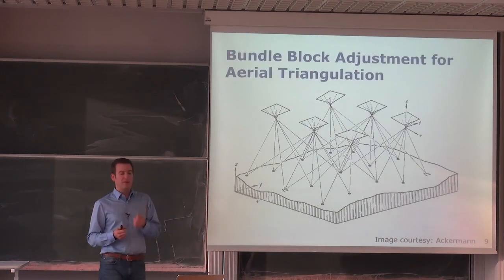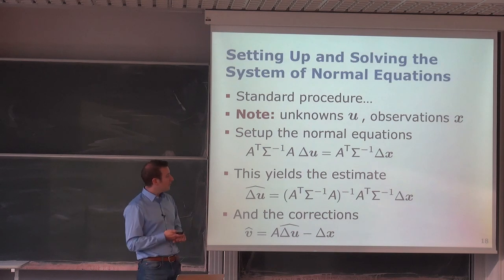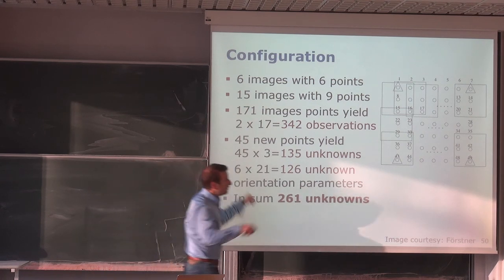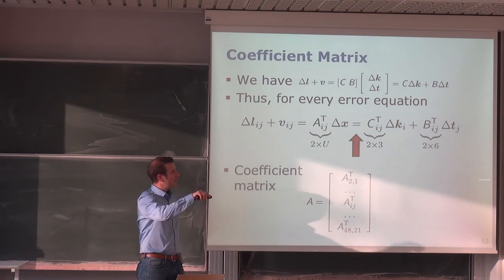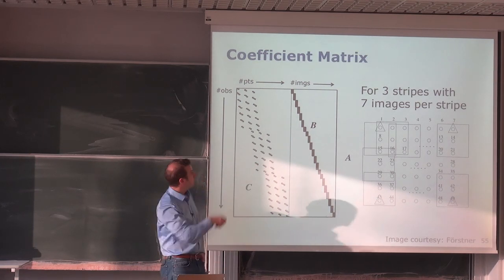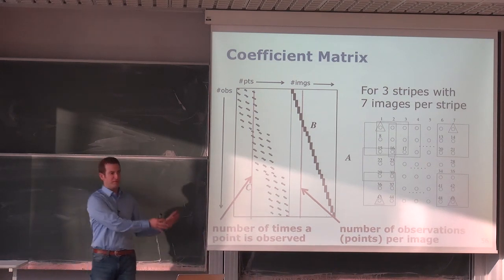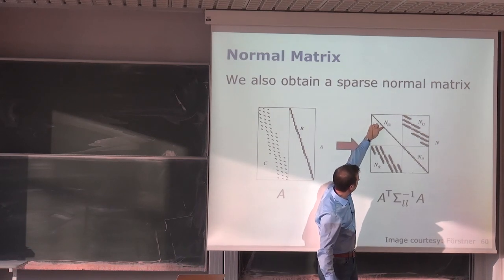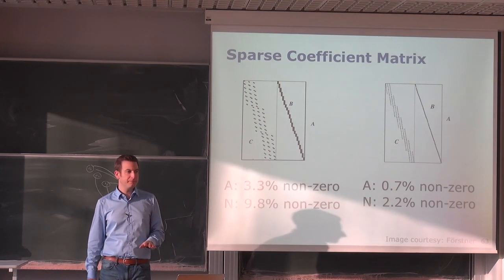Photogrammetry II - 07c - Bundle Adjustment - Part 2 (2015/16)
Photogrammetry II Course, Chapter: Bundle Adjustment  (Part 2/3)

This lecture is part of the Photogrammetry II course at BSc level taught by Cyrill Stachniss at the University of Bonn, Germany in the winter term 2015/16.

Slide Information
* The photogrammetry material heavily relies on the very well written lecture notes by Wolfgang Förstner and the outstanding Photogrammetric Computer Vision book by Förstner & Wrobel.
* Parts of the robotics material, especially the algorithms, stems from the brilliant Probabilistic Robotics book by Thrun, Burgard and Fox.